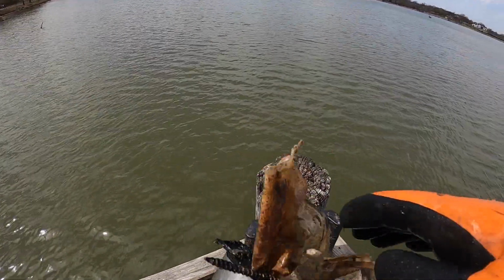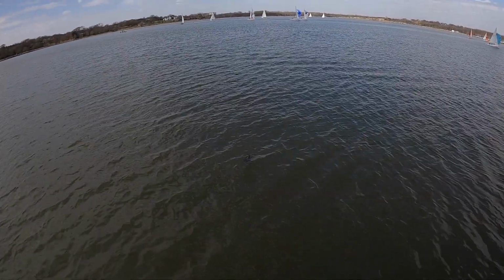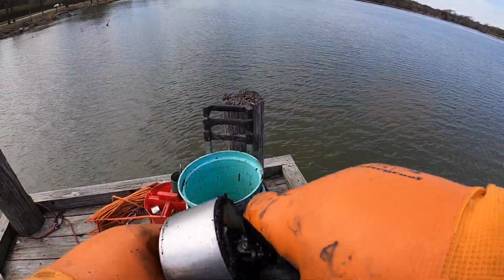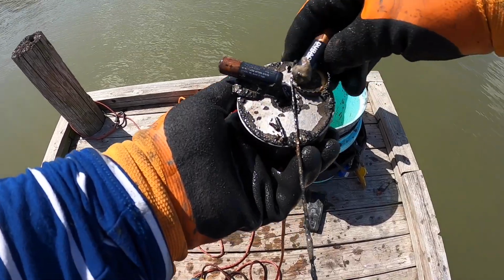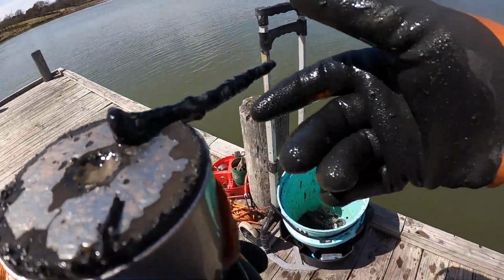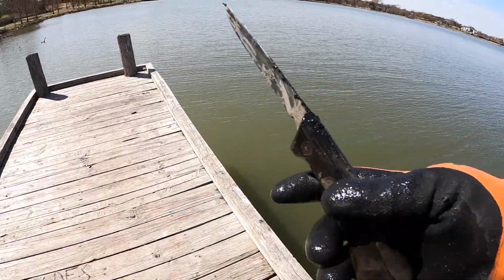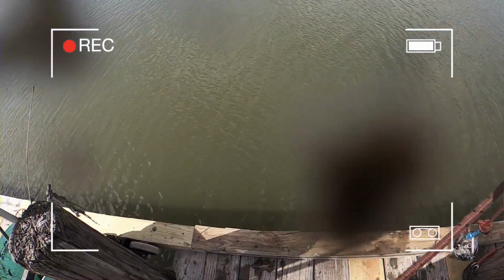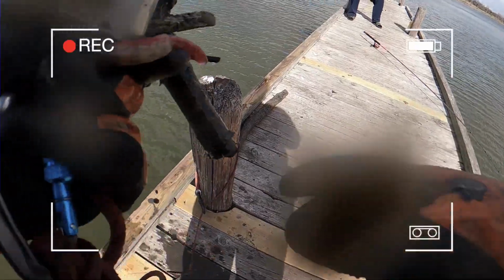Calling for HALP!!! Hello? Operator? Magnet Fishing at White Rock Lake!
Magnet fishing around Texas, cleaning the waters and having fun!

If you have questions about what we are using, let us know!

1400lb single sided
1500lb single sided
1200lb double sided
Most ropes are from Brute, we like the 8mm ropes.

~400-500 double sided I was given, not sure of brand, use it with hook as added weight
Turbo Jr - a found single sided magnet, not sure of brand or strength, but is very strong!
660lb Wukong double sided, double rig

Chopolino (first magnet)
330lb double sided
use this as a retrieval magnet for when I get stuck!

Grappling Hook

GoPro Hero 5 & 8 and Final Cut Pro software